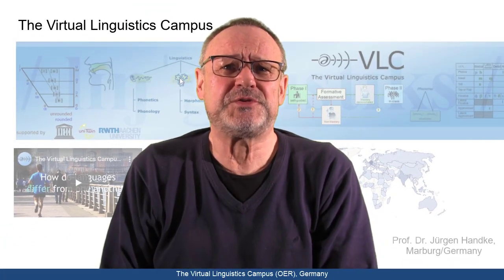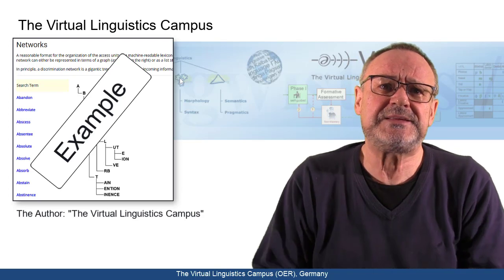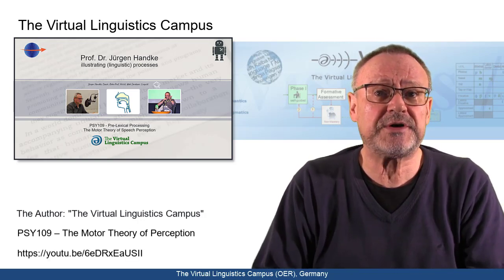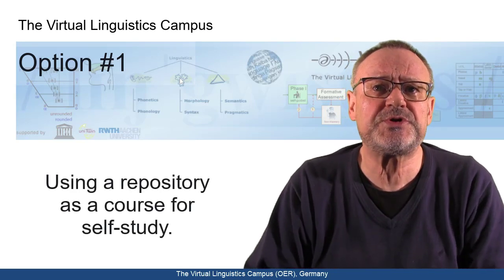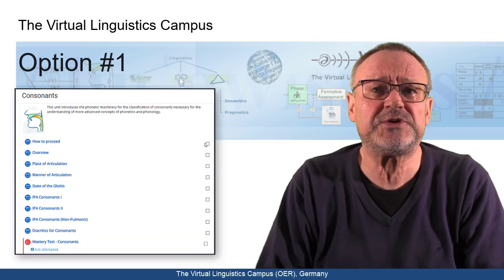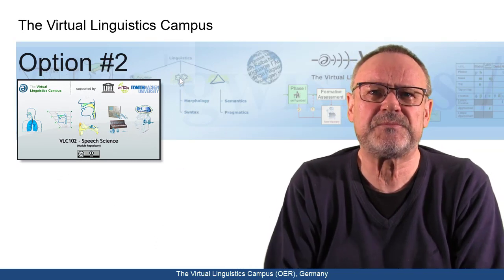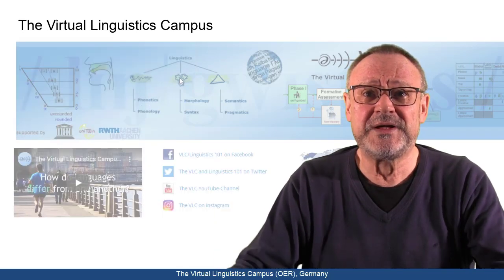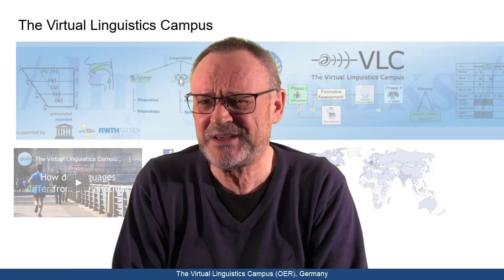The Virtual Linguistics Campus - An OER Platform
This video introduces the OER (Open Educational rescources) properties of the Virtual Linguistics Campus and explains the two central options of usage of its repositories: a) as a platform for students who want to use the repositories as courses b) as a platform for teachers who want to use the VLC respositories or materials taken from the VLC as customized courses in their own institution. In any case, all materiales are free and open.

2:06 Option #1: (Student) Use of the VLC Repositories as Courses
3:19 Option #2: (Teacher) Use of the VLC Repositories for Teaching
4:13 Summary: No Fees !!